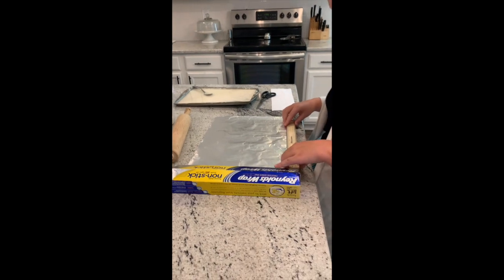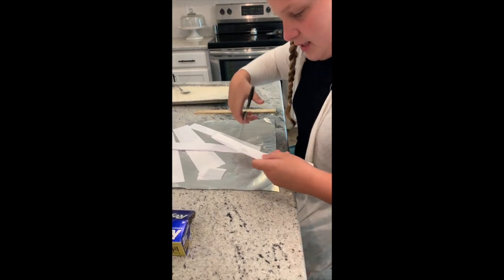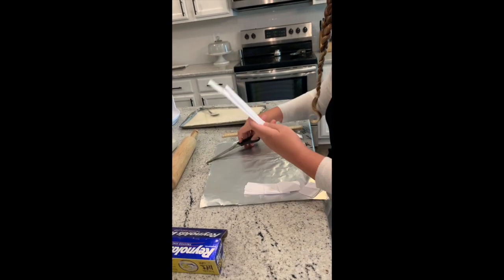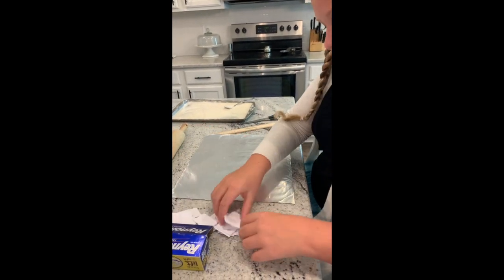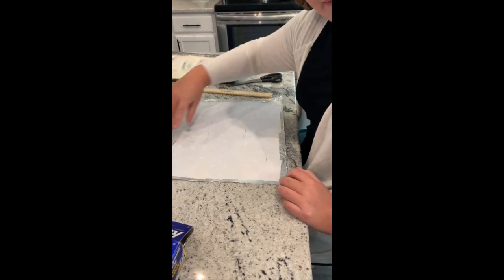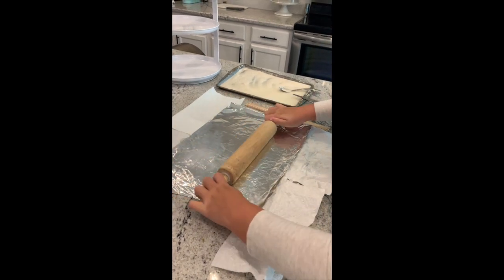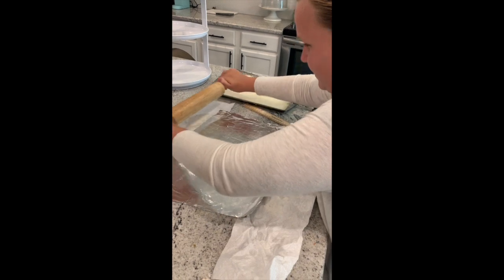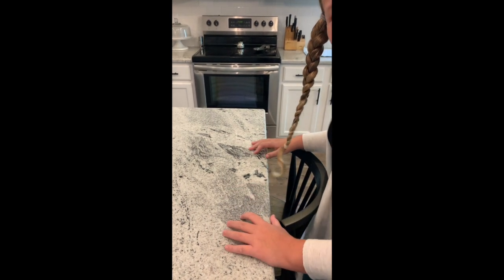DIY Papyrus with Eden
Hey PHC kids!
This summer has been cray cray so I like to do something creative to help pass the time. Come join me!
This is Do It Yourself Papyrus (Pap - I - Rus) paper. The Egyptians used a similar method from a Papyrus plant to create writing paper...it looked a little different than the paper we use today though! =)  Have fun and show me your results!

Love, Eden